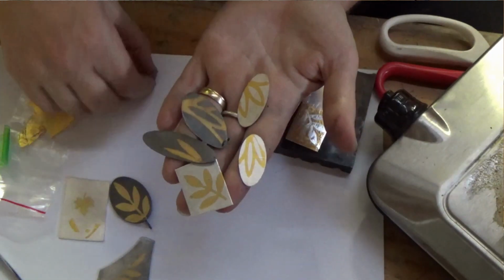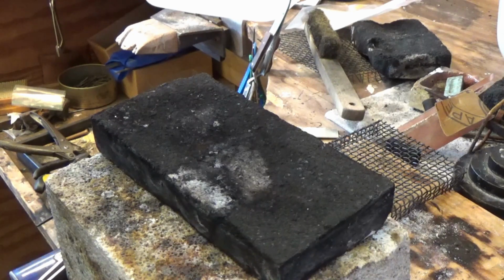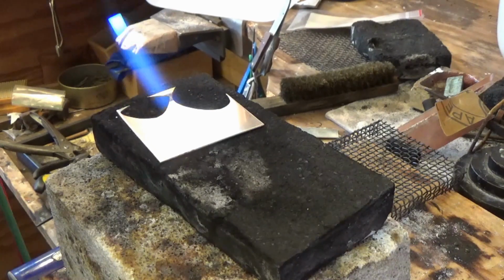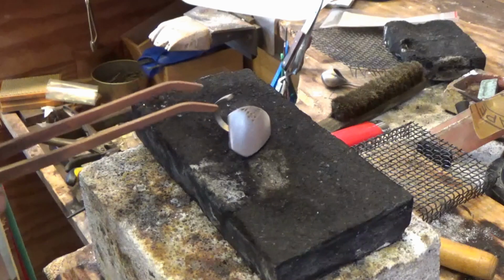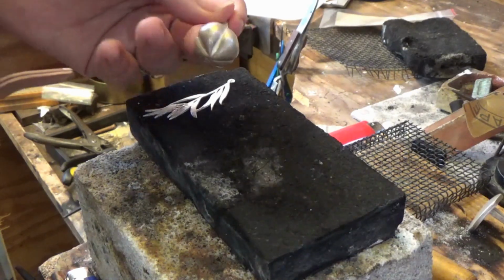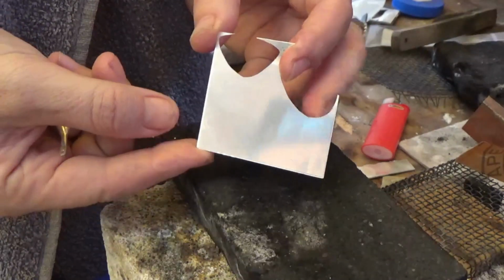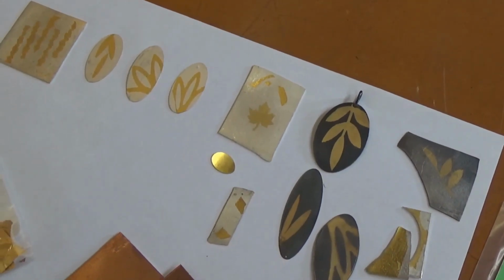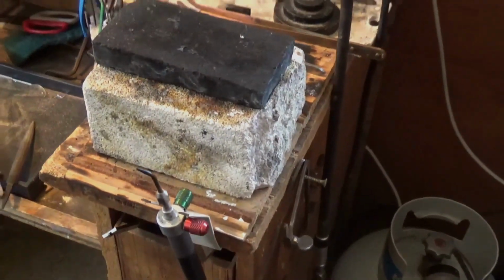Depletion gilding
Check out Claire Townsend's video on how to bring fine silver to the surface of Sterling silver. This technique will prepare you for techniques such as Keum boo and enameling.